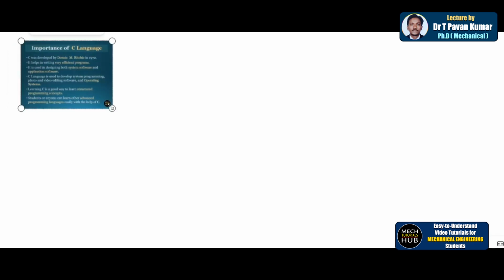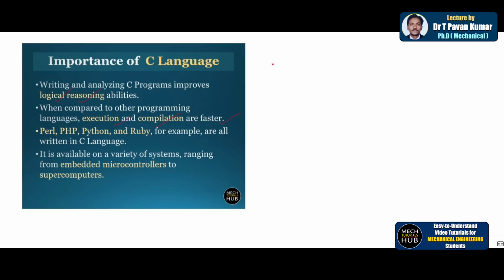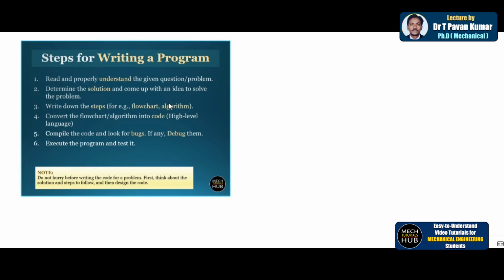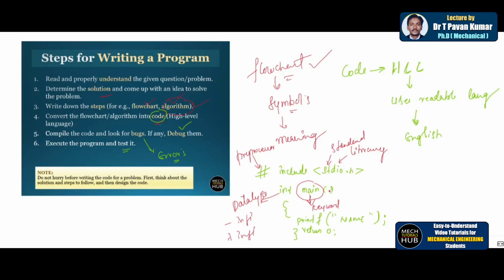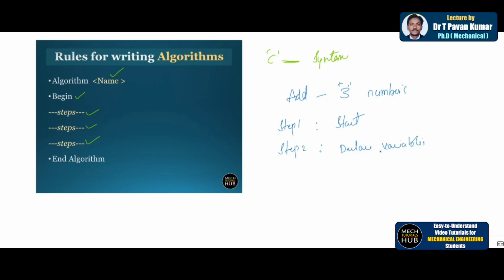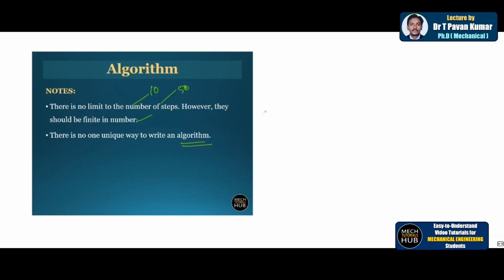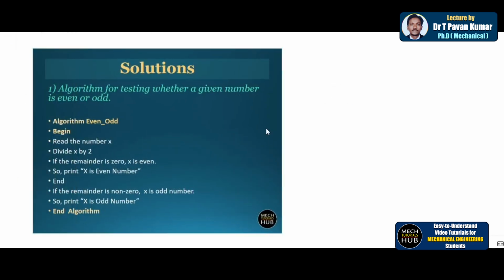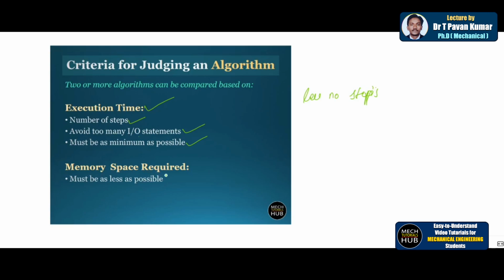Introduction to C Programming | C Programming Tutorials | Chapter #01 | Mech T Hub